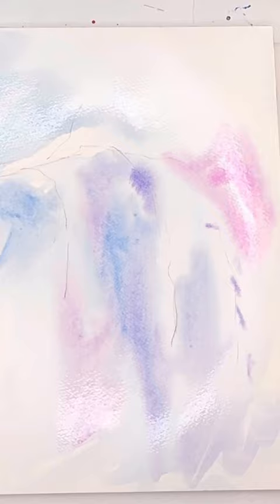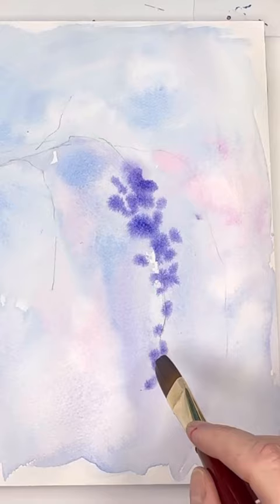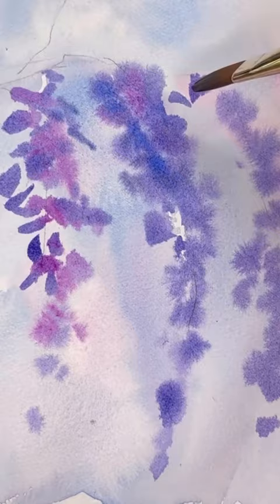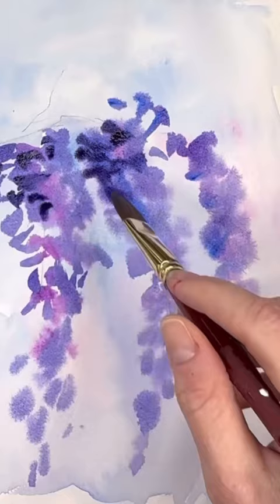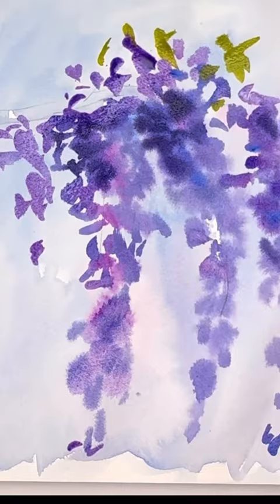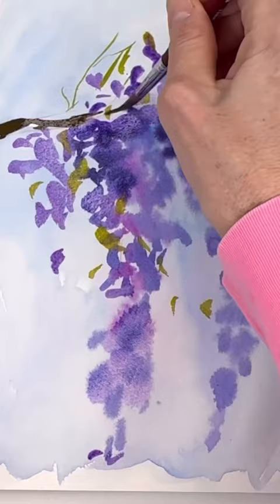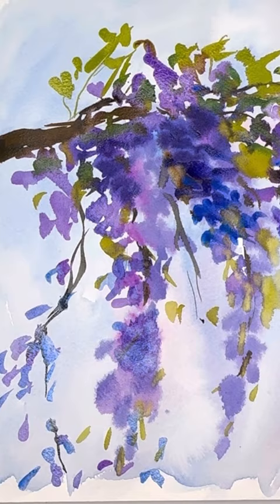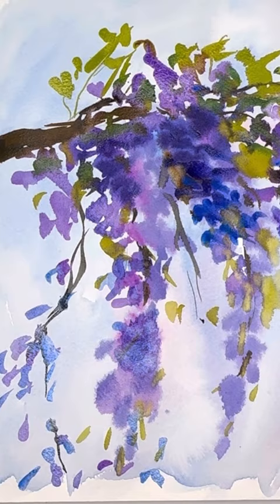EASY Watercolor Wisteria- no drawing needed!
Paint these wonderful wisteria blooms without drawing simply by moving brushes and paint around this is for any skill level!

Supplies:
holbein watercolor: , ,   Prussian blue ,  ultramarine blue,  , cadmium yellow deep, peacock blue, , bright rose, burnt umber,, paynes gray, cobalt blue
Princeton no 8  round velvet touch series , Princeton not. 12 neptune series , grumbacher no.8 goldenedge brush , 2" flat wash brush
Fabriano bright white   100% cotton cold press paper  block 9x 12

Ellen